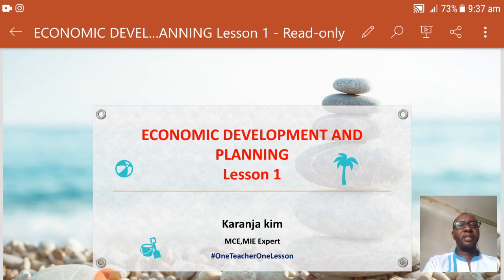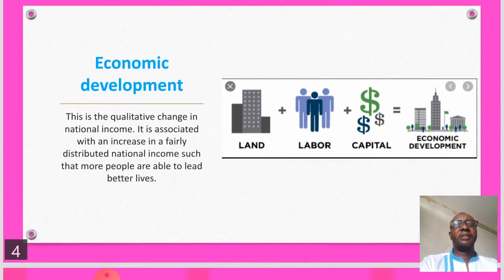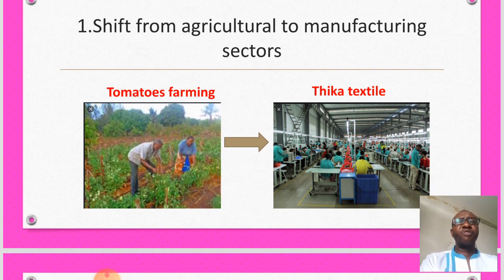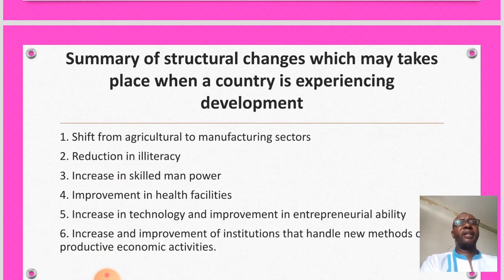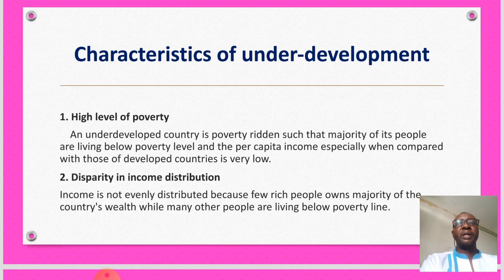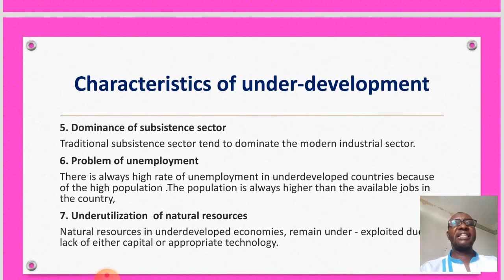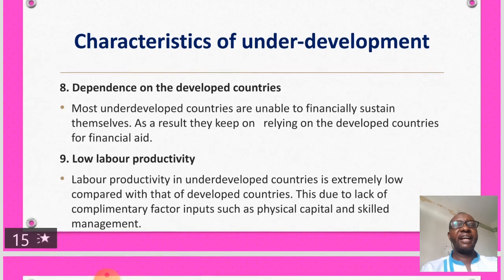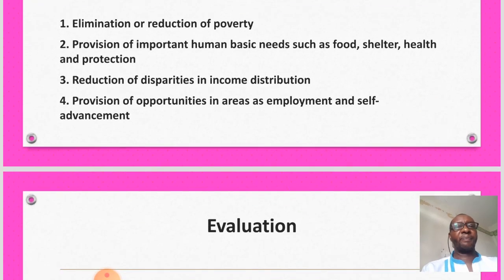Economic development & planning lesson 1 Karanja Kim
Business Studies Form 4 topic